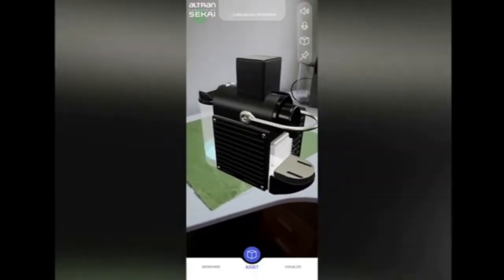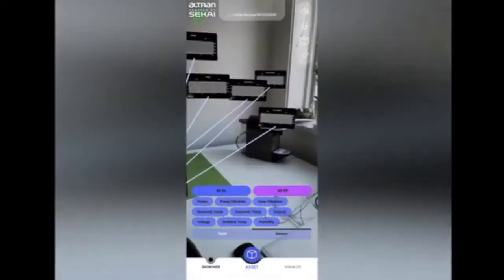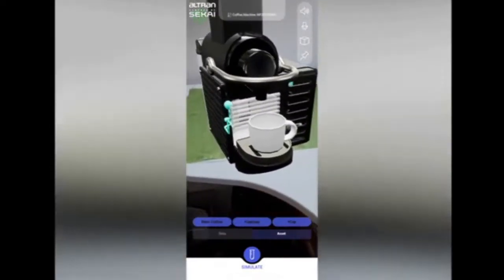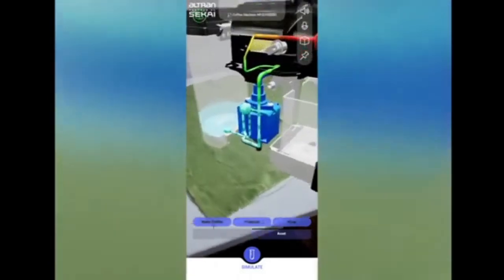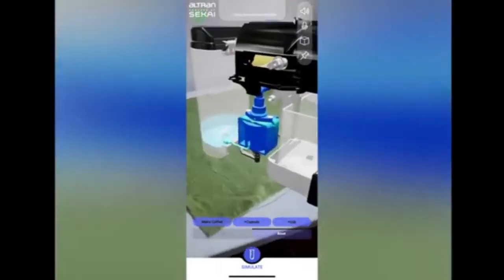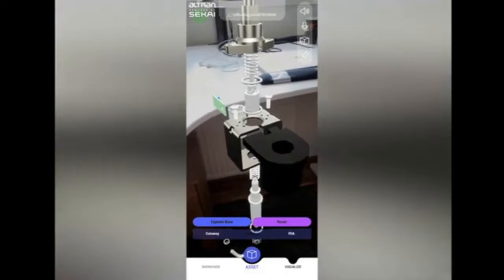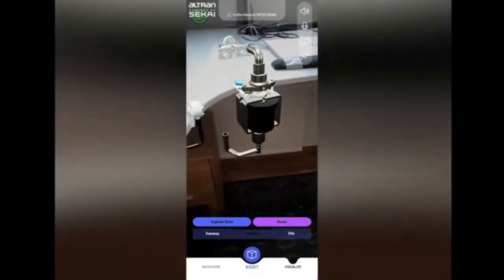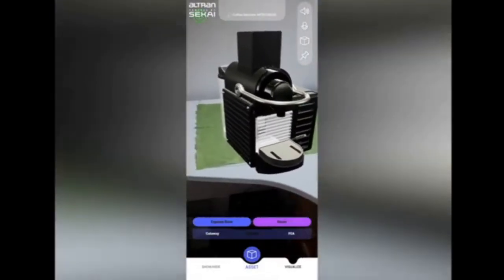What is a Digital Twin Illustrated with a coffee machine